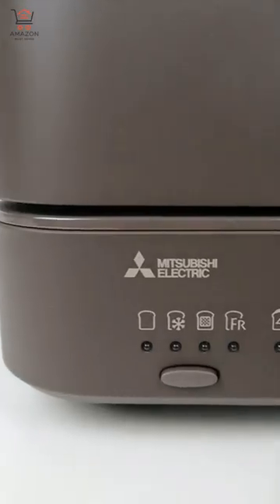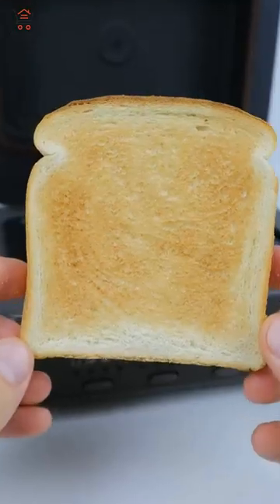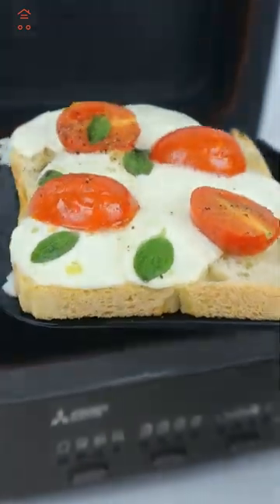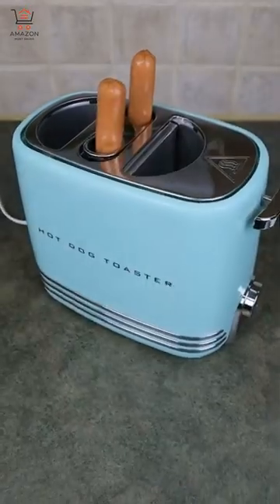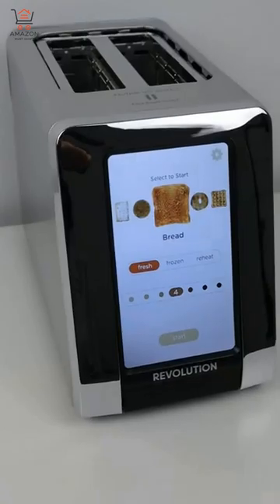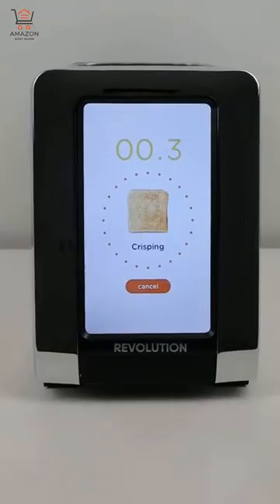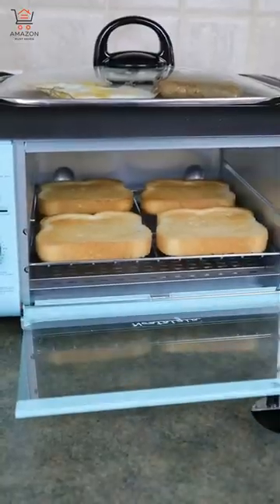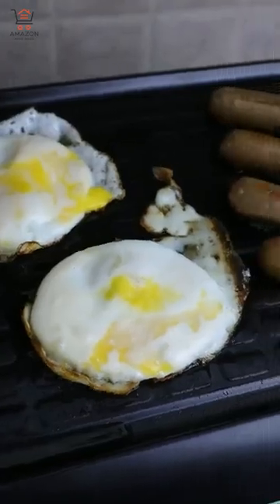The Five Toasters Do Something Others Don't!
Revolution R180B Touchscreen Toaster with Patented InstaGLO® Technology – Matte Black/Chrome
Mitsubishi Electric bread oven TO-ST1-T retro brown Toaster which burns 1 sheet of ultimate
Nostalgia 3-in-1 Breakfast Station - Includes Coffee Maker
Nostalgia HDT900WHT Pop-Up 2 Hot Dog and Bun Toaster With Mini Tongs
VCT VT-500J - Japanese Step Up/Down Voltage Transformer Converts Japan 100 Volts To 110V OR Vice Ver

In this video, we're diving into the world of Amazon product reviews.

🔎 From gadgets and electronics to fashion, beauty, and home essentials, we've got you covered with detailed and thorough reviews. 💡 Our goal is to provide you with valuable information, saving you time and money while ensuring you get the best products that suit your needs.

Let's build a vibrant community where we can exchange valuable shopping tips and recommendations!

🛒 If you're a savvy shopper looking for the best deals and top-quality products on Amazon, hit that subscribe button now, and let's embark on this exciting shopping journey together at Happy Shopping! 🌟